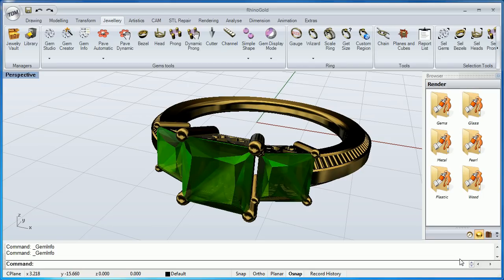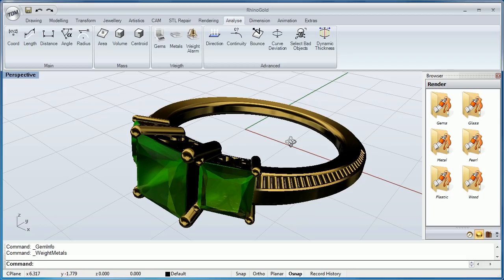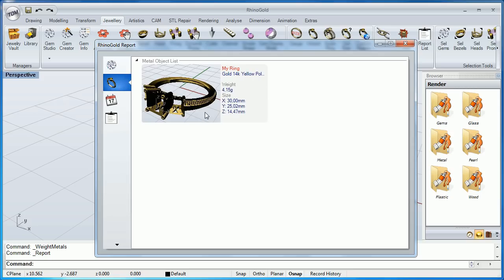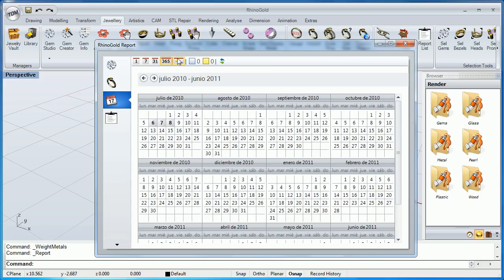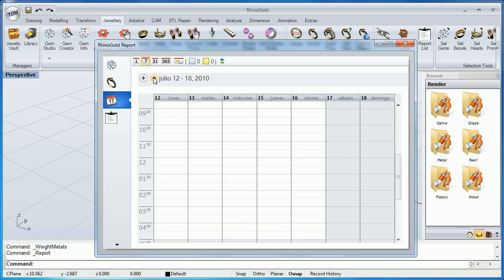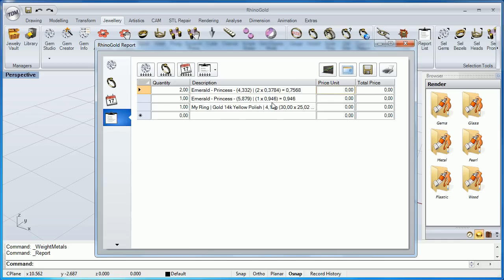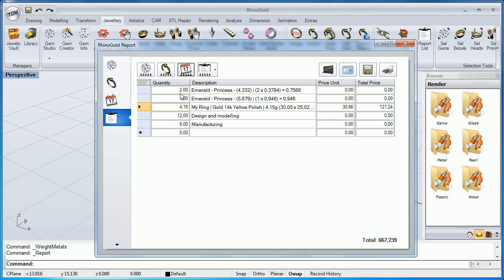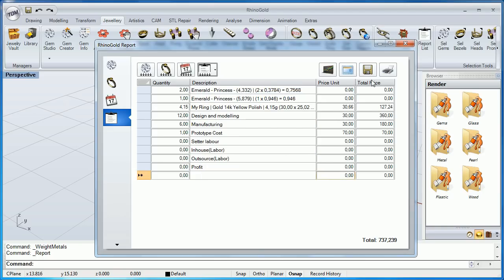RhinoGold Training Level 1 - 13.4 Report